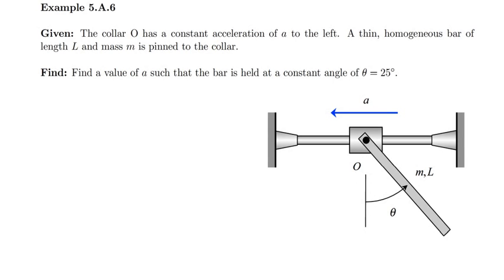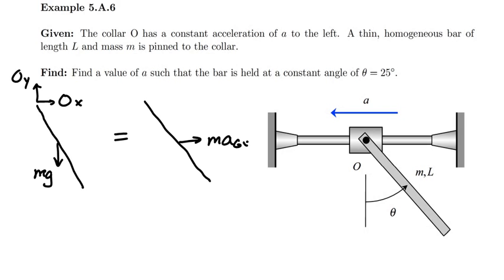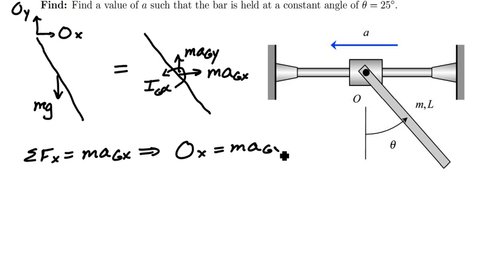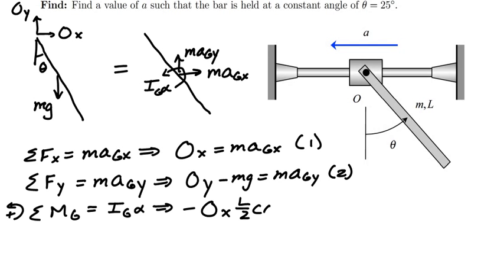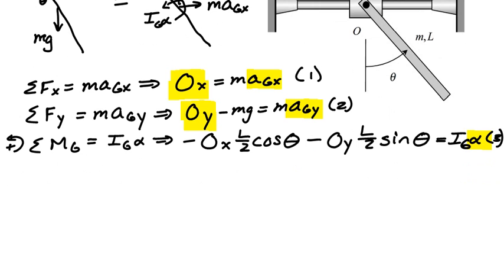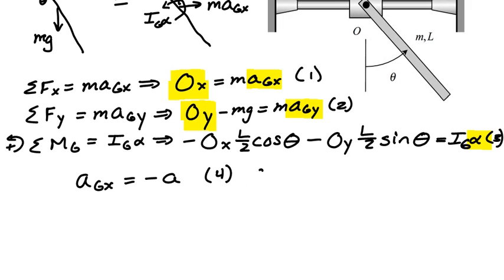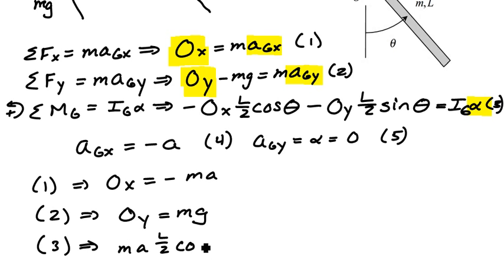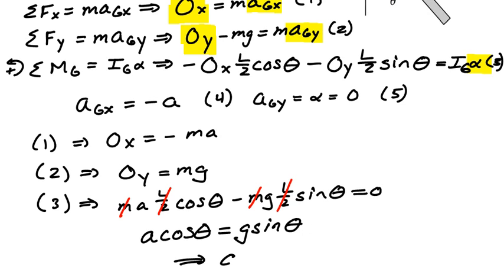Dynamics: A Lecturebook -- E5.A.6